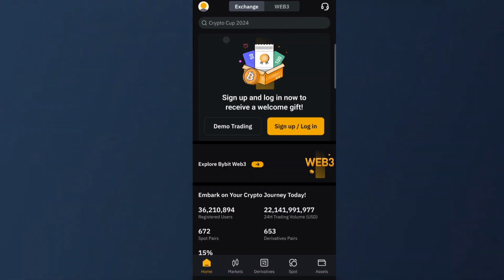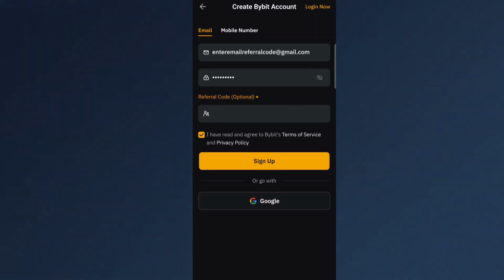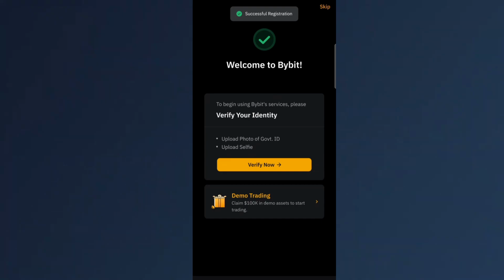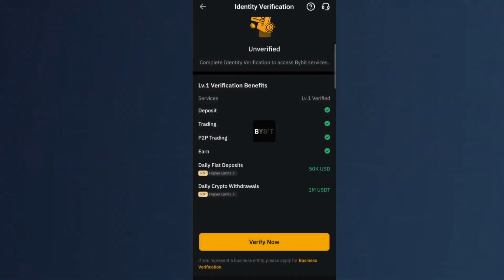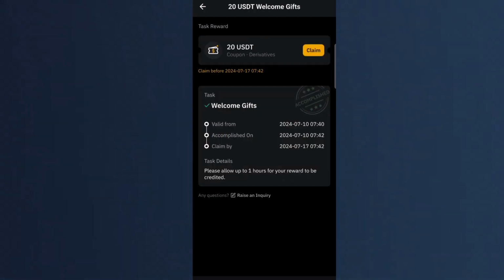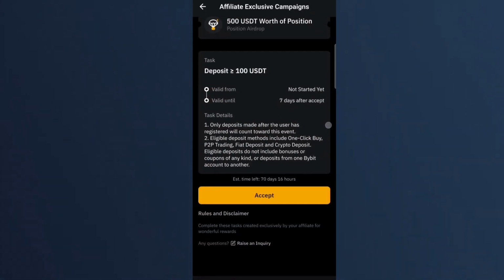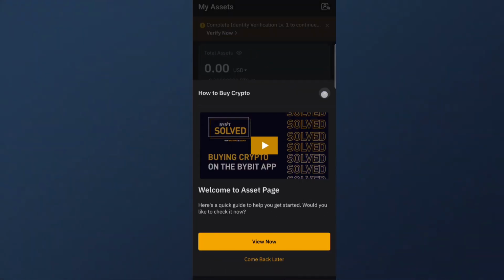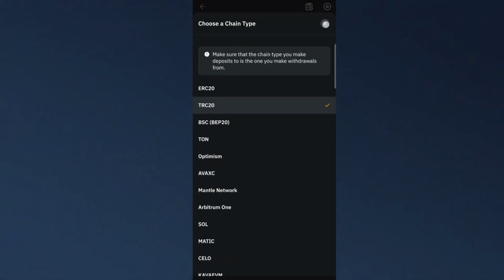[Proof] Bybit Referral Code to get Discount on Trading Fees - How to use Bybit Code?